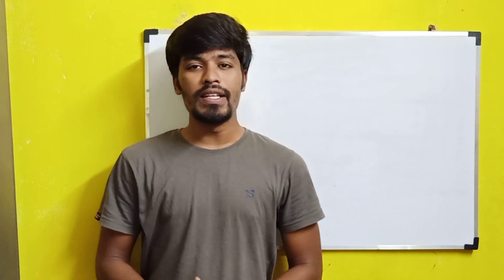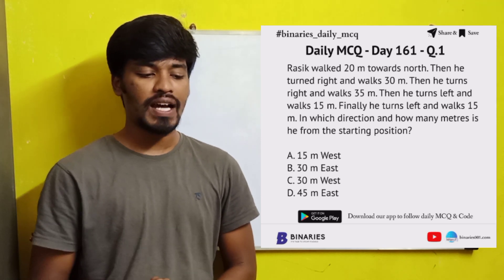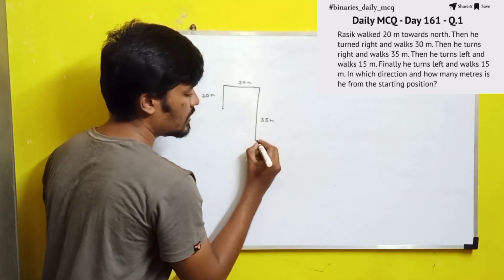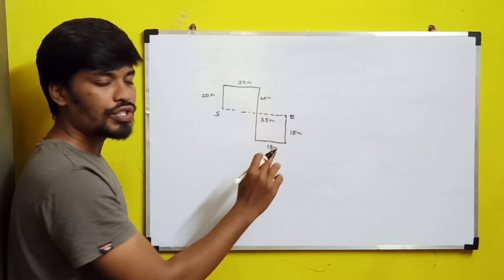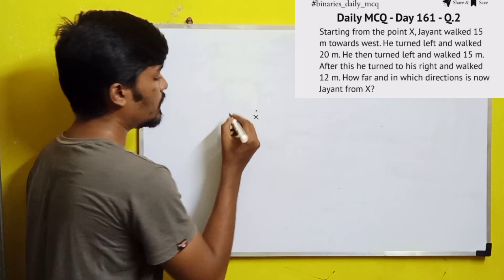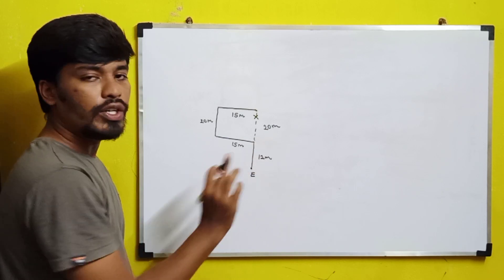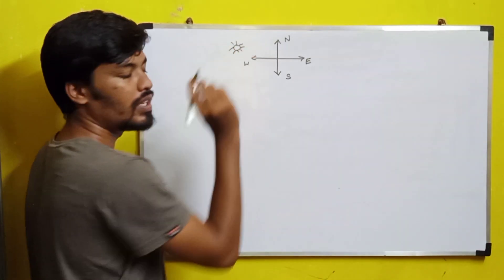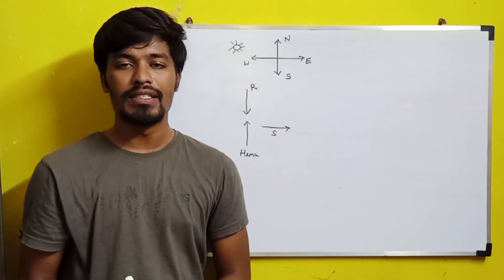Direction Sense Logical Reasoning | Daily Aptitude - Day 161 Solution | BiNaRiEs